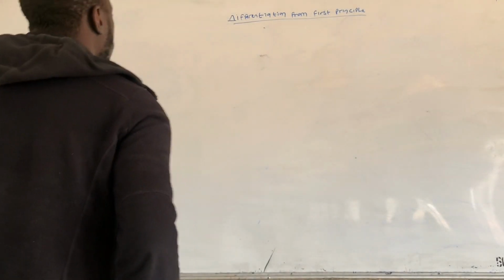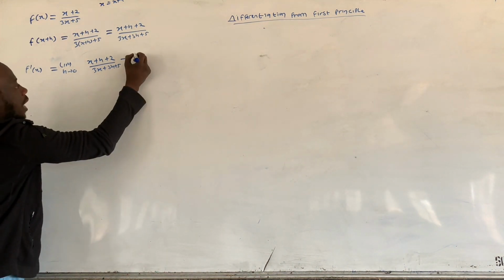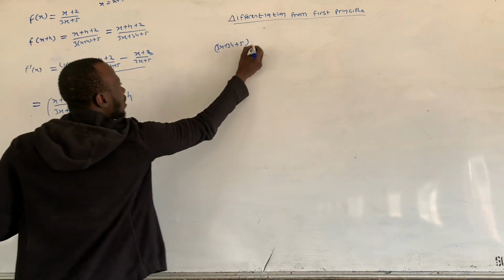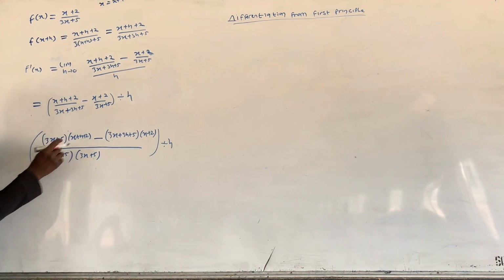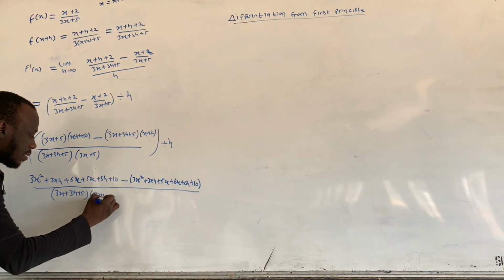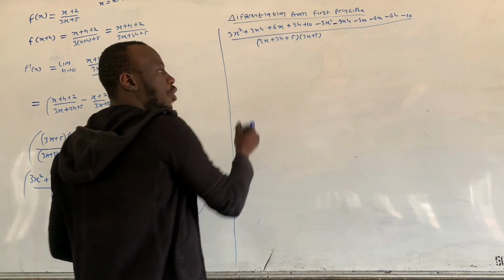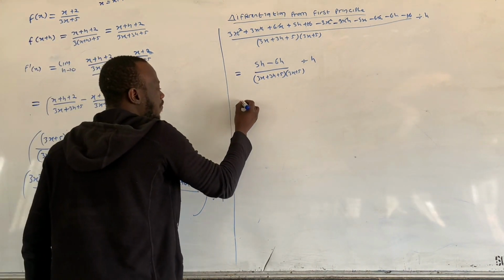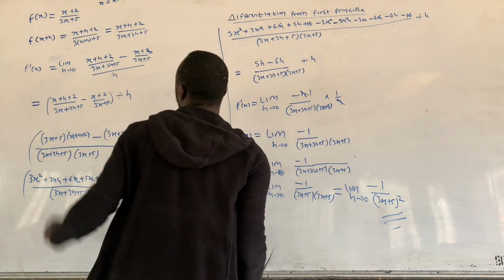DIFFERENTIATION FROM FIRST PRINCIPLE PART 3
Solved example using first principle